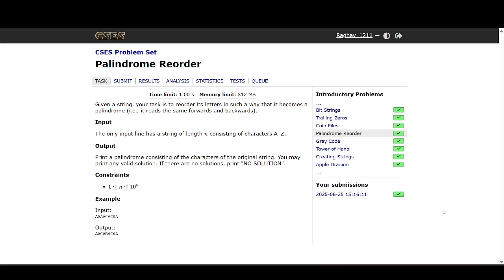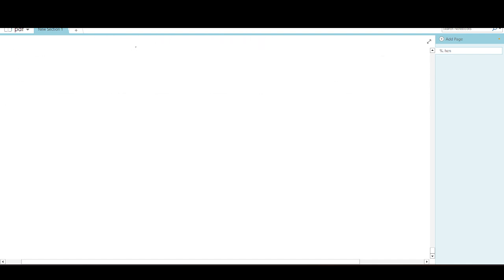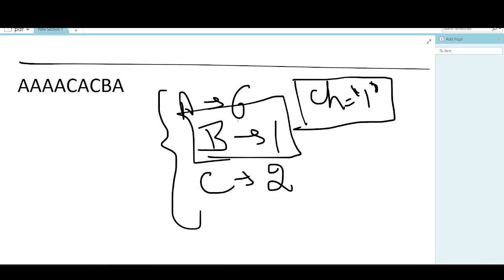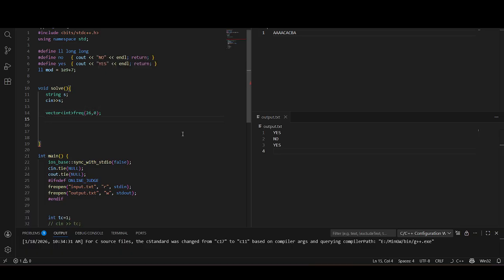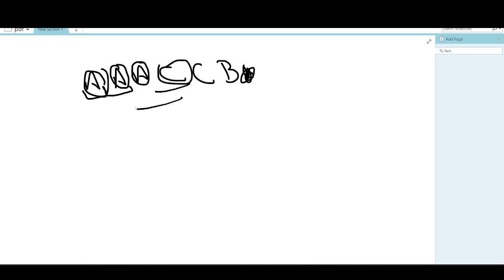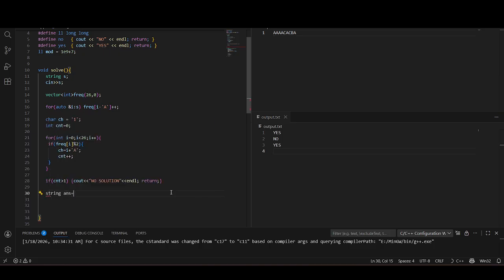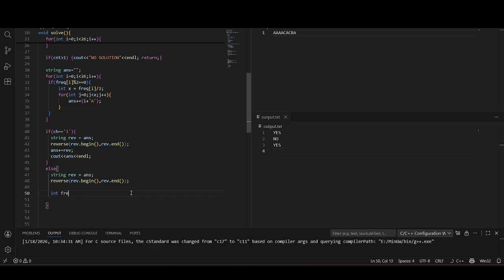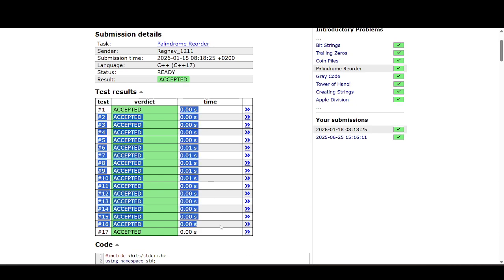CSES Palindrome Reorder Explained | Build It Using Frequency Logic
In this video, we solve the Palindrome Reorder problem from CSES by focusing on character frequencies instead of permutations.

First, we derive the necessary condition for a palindrome:

At most one character can have an odd frequency.

Then, we construct the palindrome step by step:
1️⃣ Add even_freq / 2 characters to the left part
2️⃣ Place all odd frequency characters in the middle
3️⃣ Append the reverse of the left part to complete the palindrome

This approach avoids brute force completely and guarantees a correct palindrome whenever it’s possible.

What You’ll Learn:
When a palindrome is possible and when it’s not
How to build a palindrome directly from frequencies
Clean construction logic used in competitive programming
Optimal O(n) solution strategy